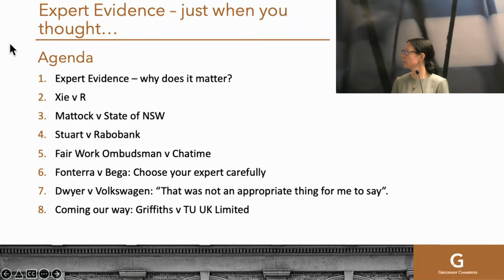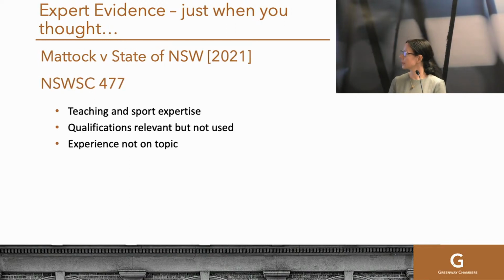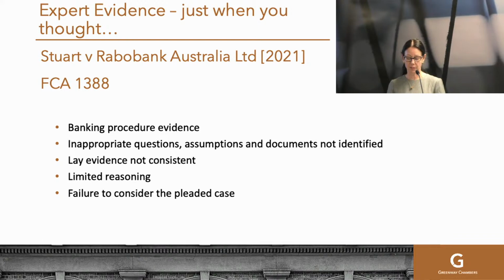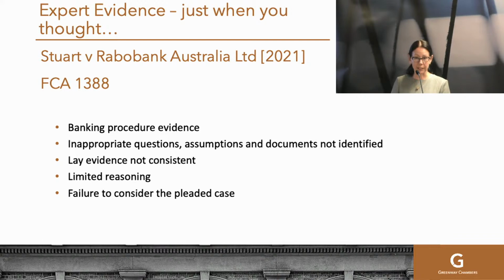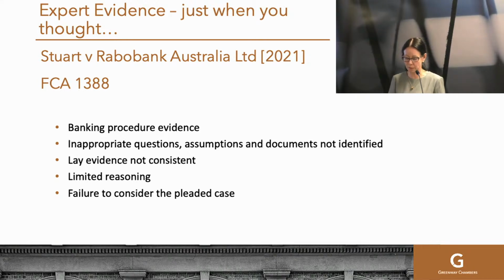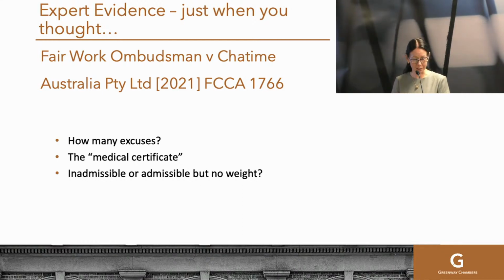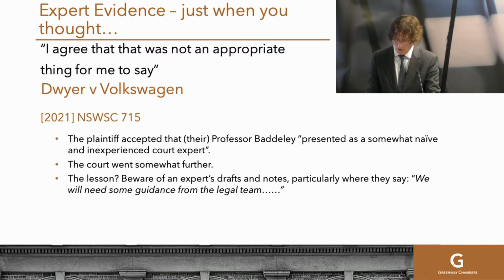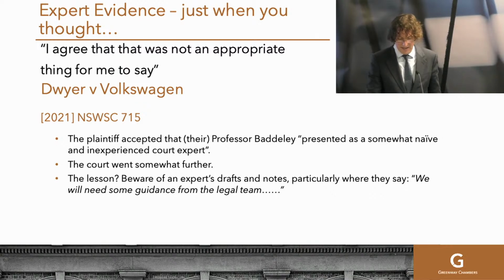Just when you thought it was safe to go back to court... the expert evidence landscape has changed